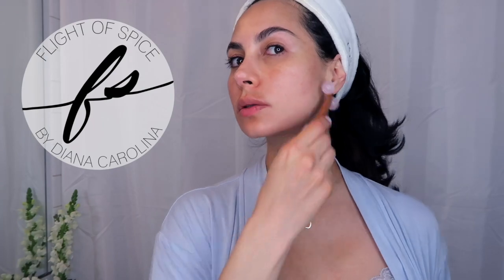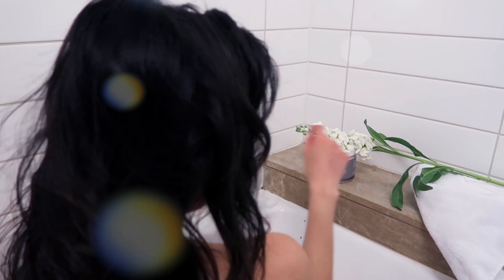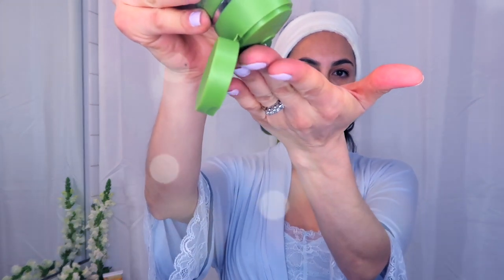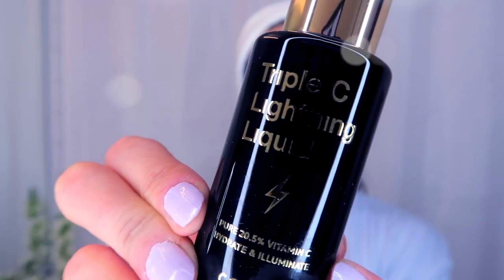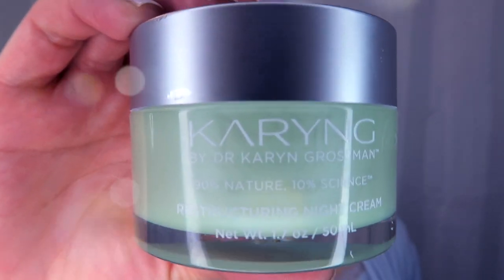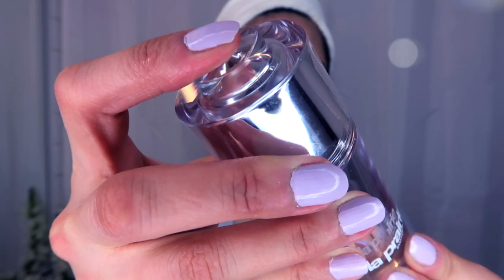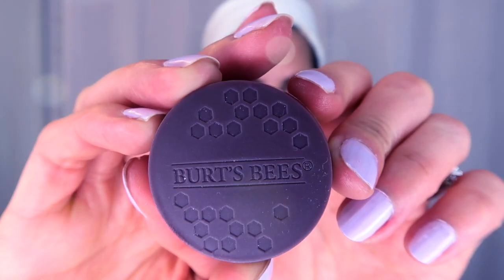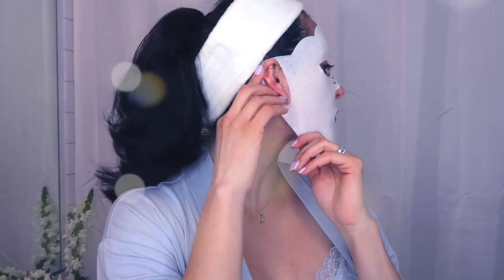Beauty Night Routine - Spring Moonlight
Spring moonlight Night Routine - Wellness & beauty. I call it my moonlight routine. This is a combination of clean and luxury beauty products that I LOVE.

The focus is on clean skin and avoiding "melasma" during pregnancy. Lots of tricks and great tools for you to try!

for more details and shopping links!!

YOUTUBE SIGNATURE

Di Carolina
FASHION - TRAVEL - LIFESTYLE - DESIGN - WELLBEING